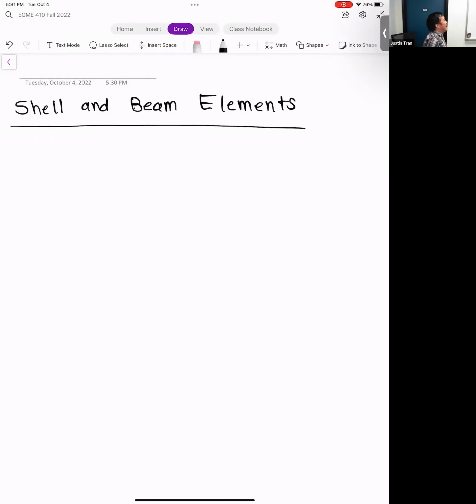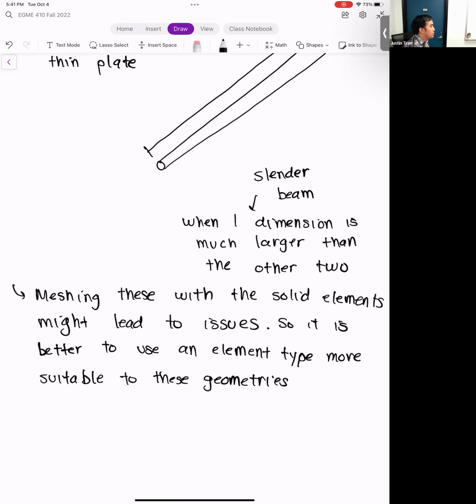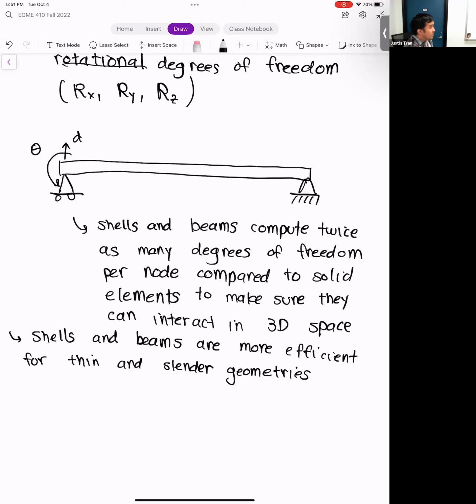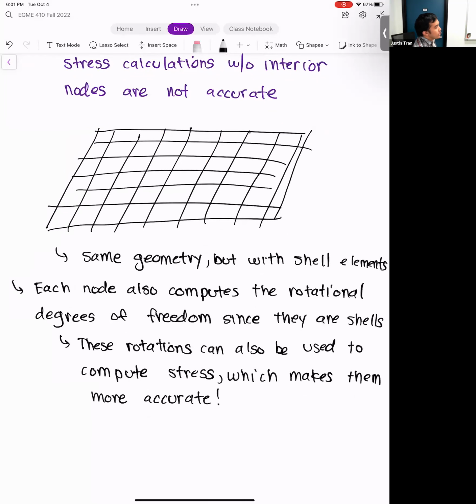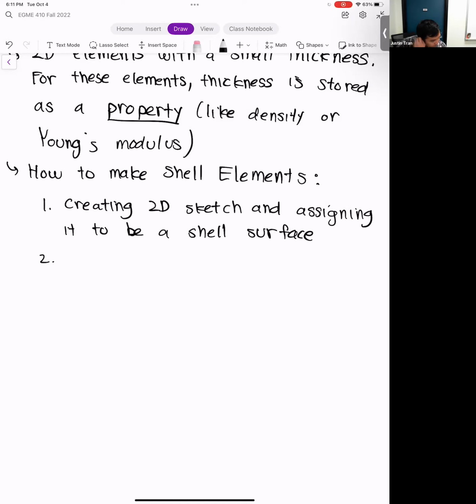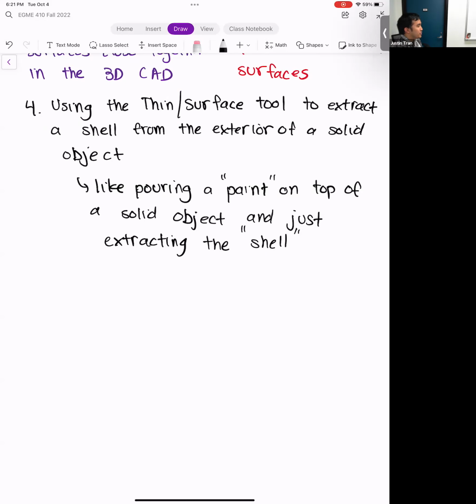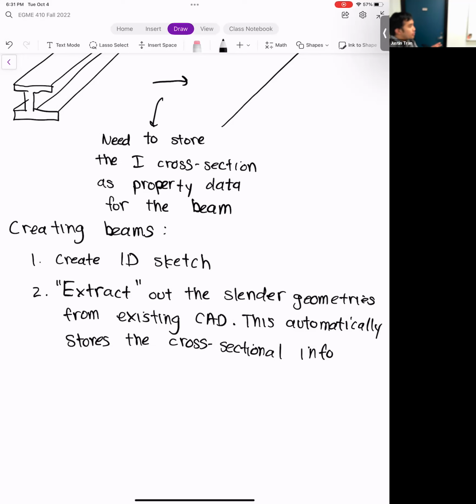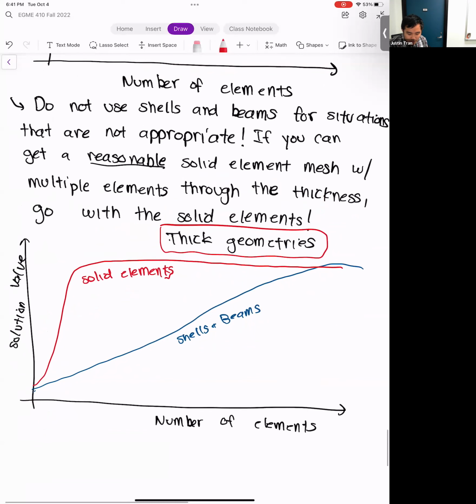EGME 410 FALL 2022 Week 7 Lecture 1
Week 7 - Lecture 1: Shell and Beam Elements